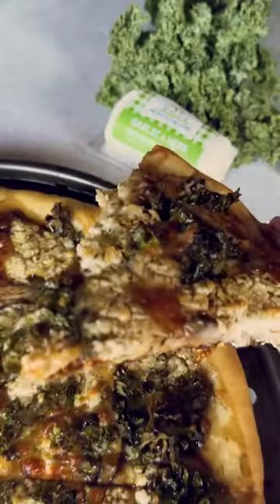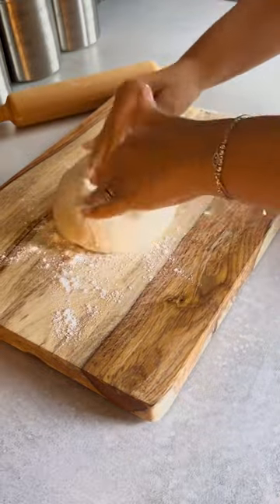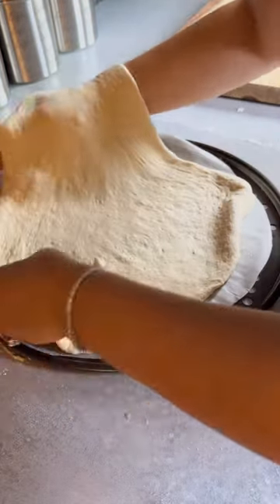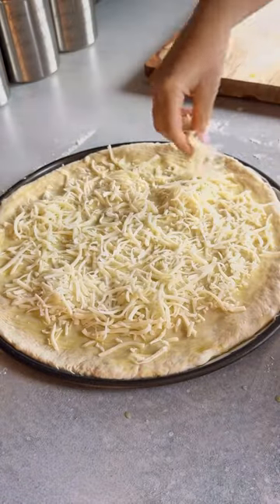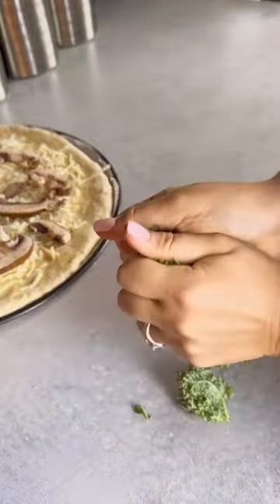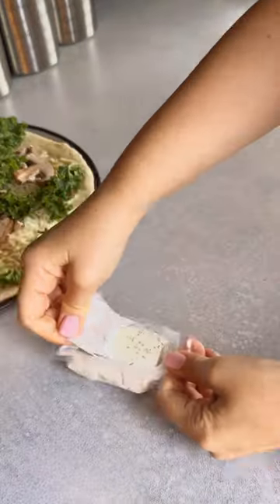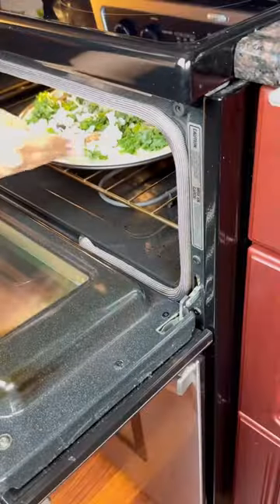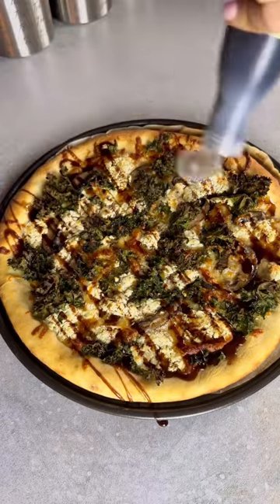BALSAMIC KALE GOAT CHEESE PIZZA